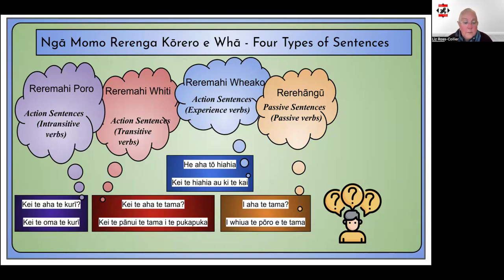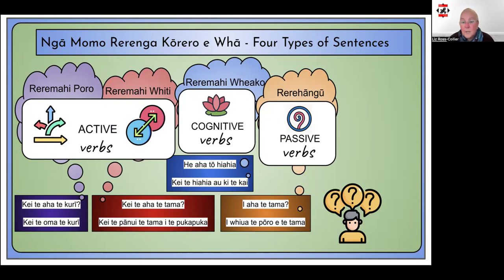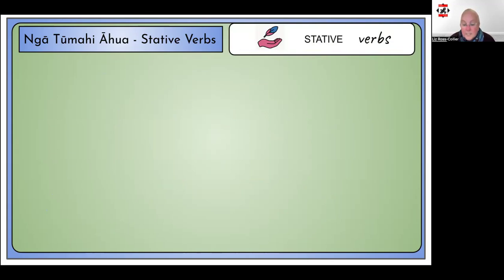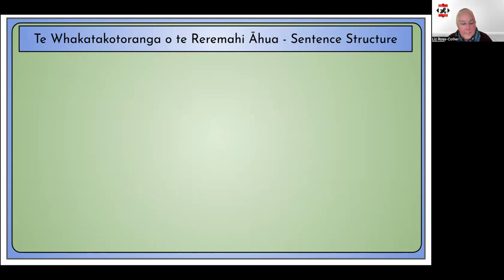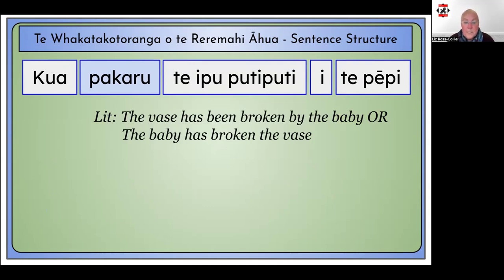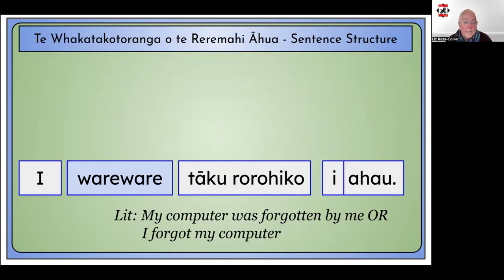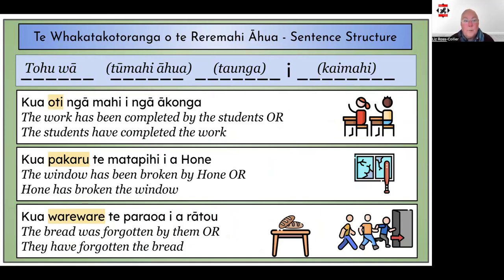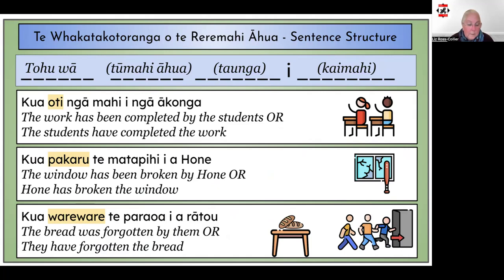Ngā Momo Rerenga Kōrero Part Four - Ngā Reremahi Āhua: Stative Sentences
Ngā Reremahi Āhua | Stative Sentences in Te Reo Māori
Kia ora! In this video, we explore ngā reremahi āhua – also known as stative sentences in te reo Māori. You’ll learn what stative verbs (tūmahi āhua) are, how they differ from active and passive verbs, and how to structure sentences using them.

We break down examples like:

Kua pakaru te ipu putiputi i te pēpi – The vase has been broken by the baby.

I wareware i ahau tāku rorohiko – I forgot my computer.

We’ll also look at how sentence parts like the subject (kaimahi) and time marker (tohu wā) work together, and how the sentence order can shift while keeping meaning intact.

Download the sentence model image from the Tukua Te Reo website to practise writing your own!

🔁 Watch, learn, and don’t forget to leave a comment or question – I’m here to help.
Ngā mihi nui!